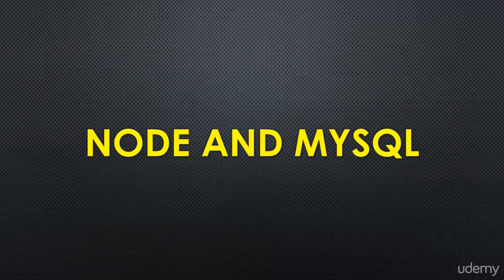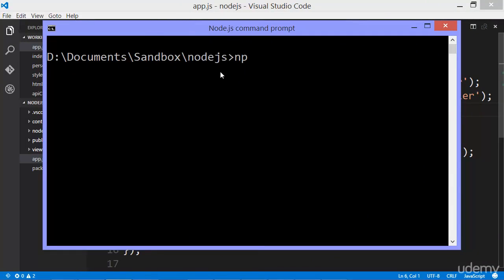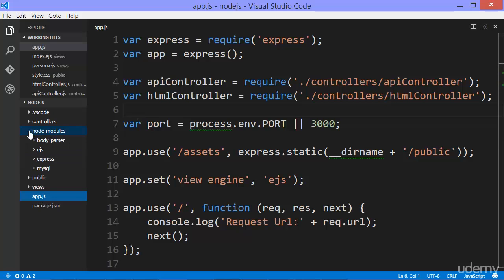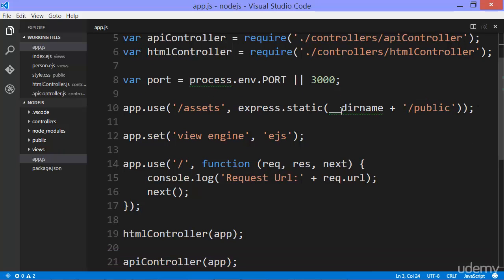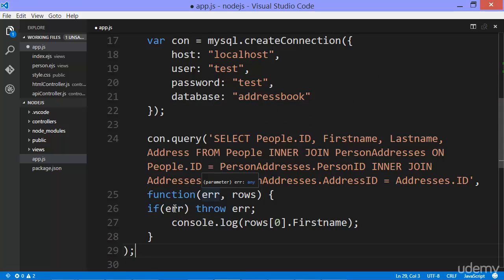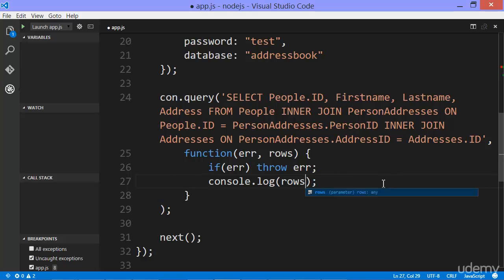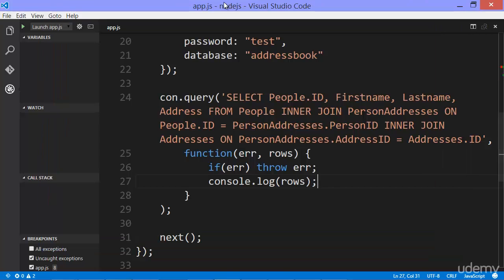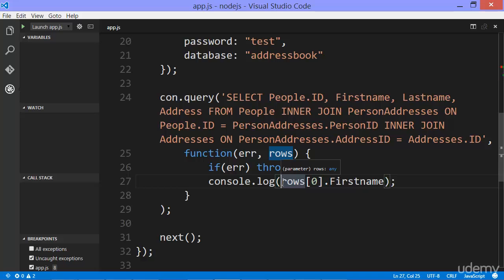10 02 Node and MySQL